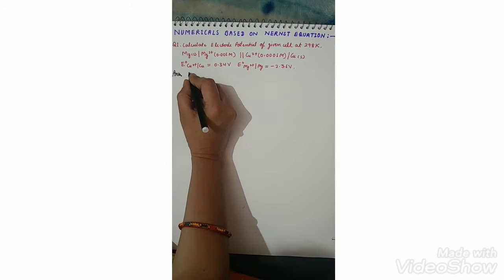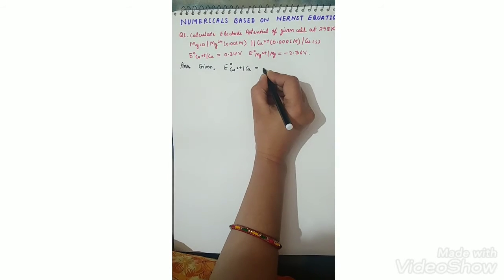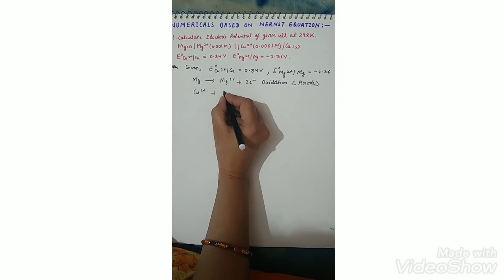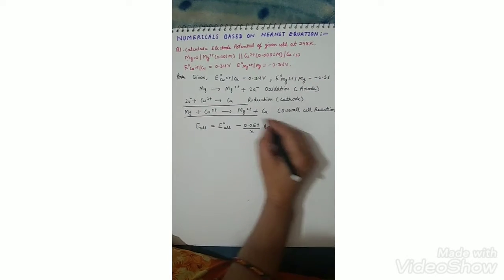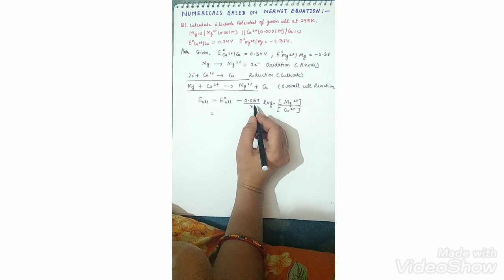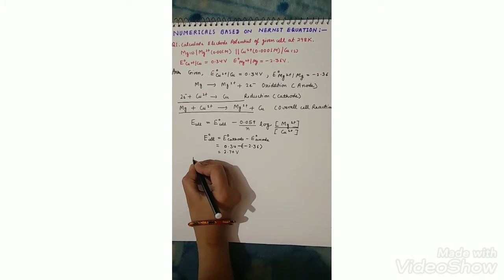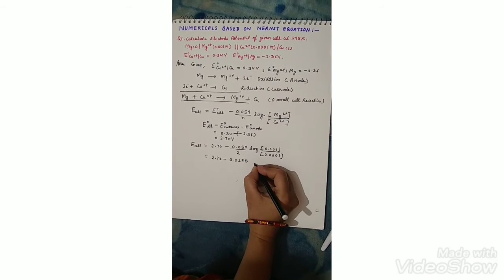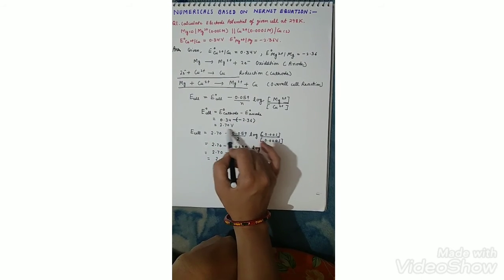Numerical (Nernst Equation)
Created by-Anita Biaht